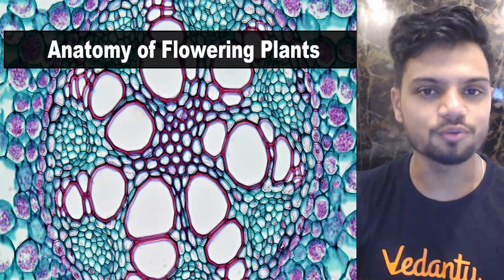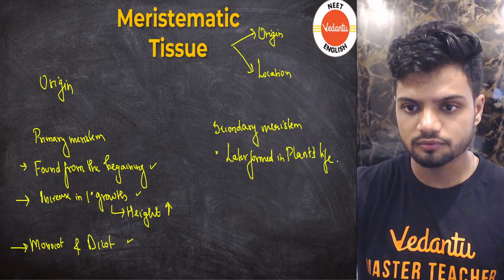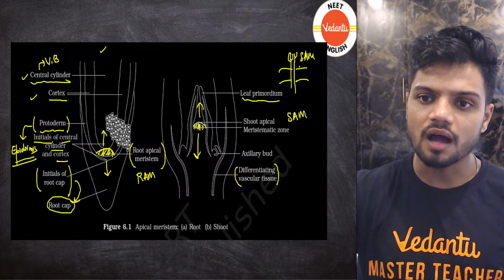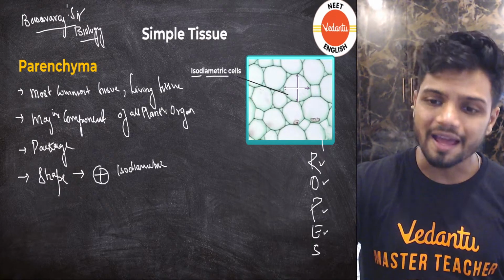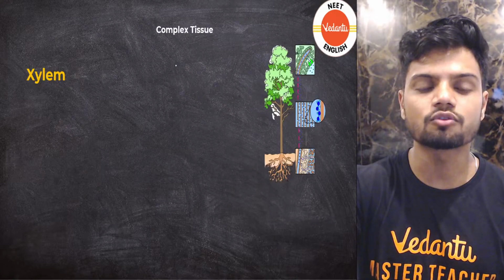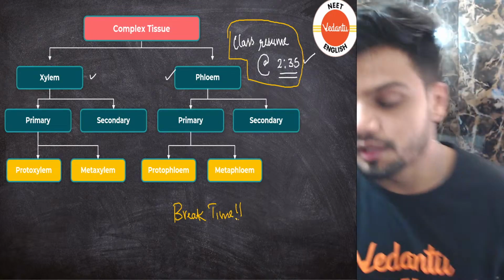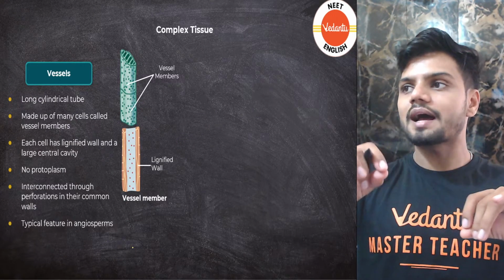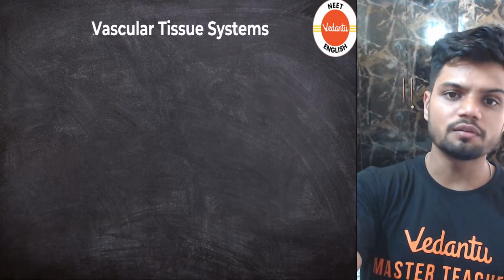Anatomy of Flowering Plants | Class 11 Biology | NCERT Line by Line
Unlock the secrets of Anatomy of Flowering Plants with this detailed, NCERT Line by Line explanation tailored for Class 11 Biology students. In this comprehensive session, we’ll break down every concept from Chapter 6 Anatomy of Flowering Plants to help you ace your CBSE exams and strengthen your fundamentals for NEET 2025.

✔️ Expert Teachers: Learn from the best educators in the field.
✔️ Detailed Explanations: Break down complex concepts with ease.
✔️ NCERT Solutions: Step-by-step solutions for all NCERT exercises.
✔️ Exam Preparation Tips: Strategies and tips to ace your exams.
✔️ Regular Updates: Stay up-to-date with the latest syllabus and exam patterns.